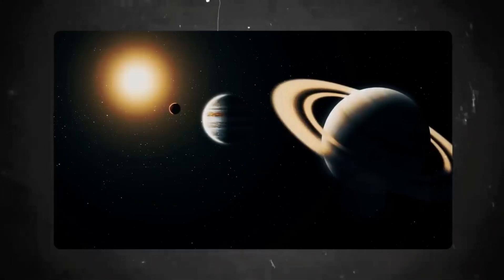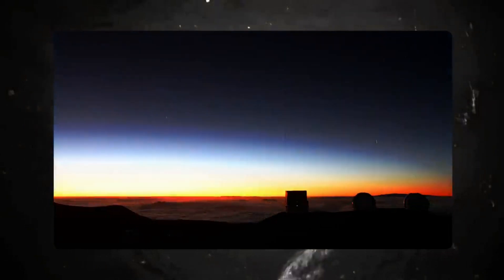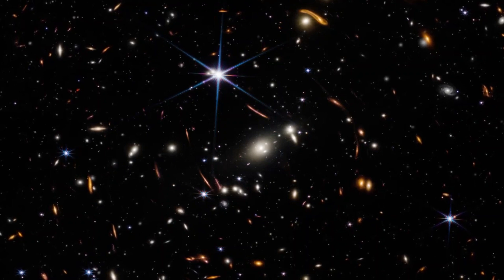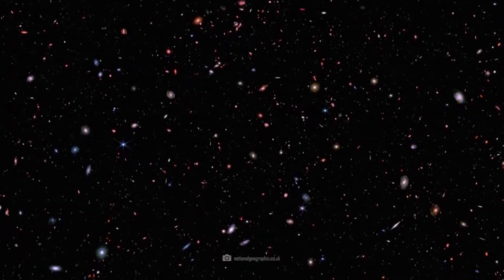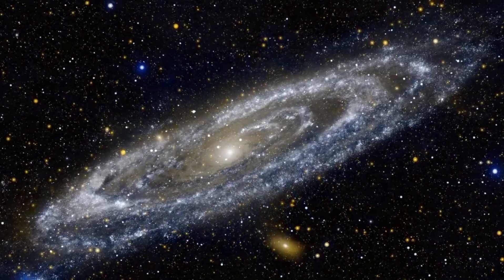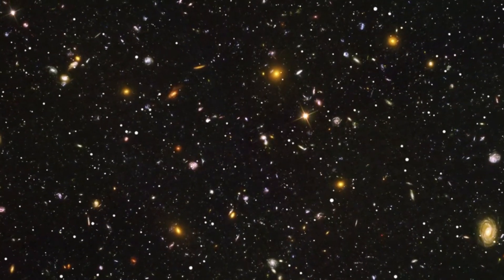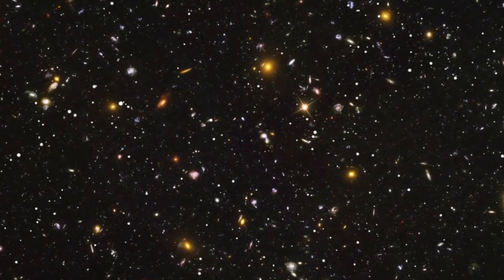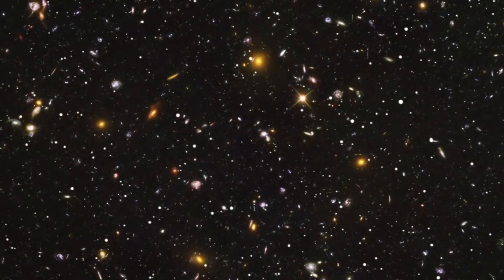“It’s Getting Worse!” James Webb’s Discovery Ends the Debate in Physics!